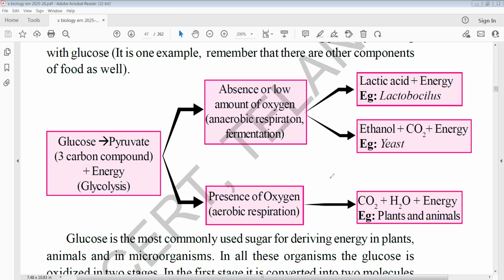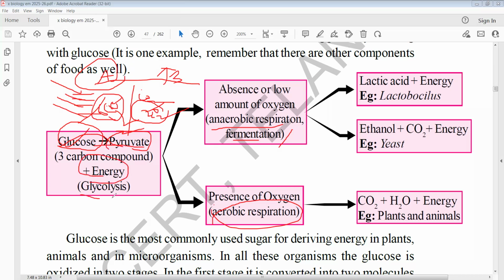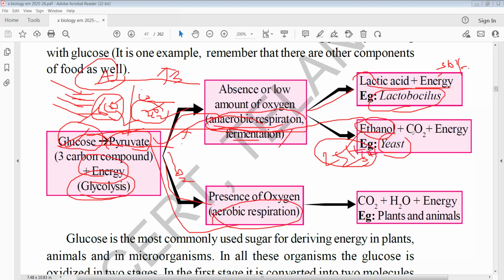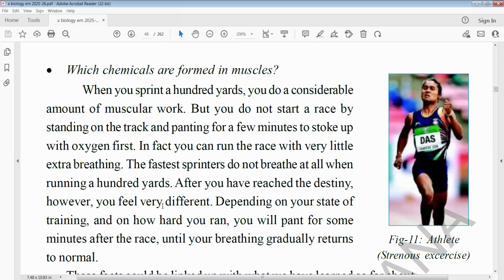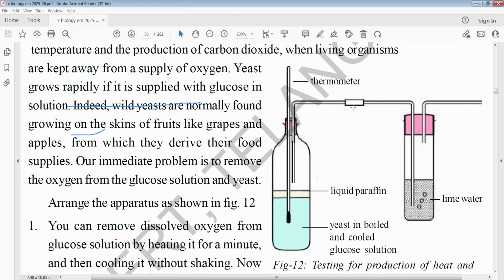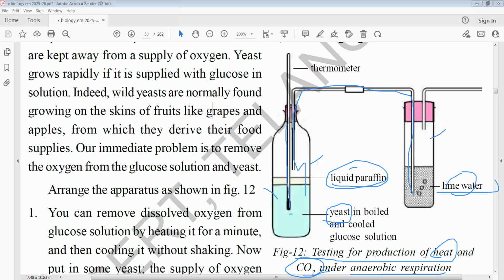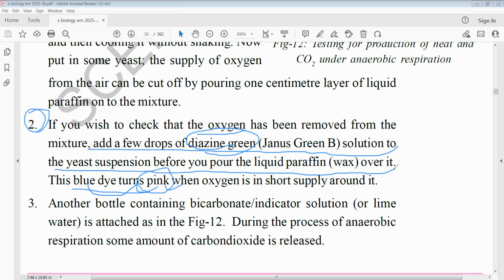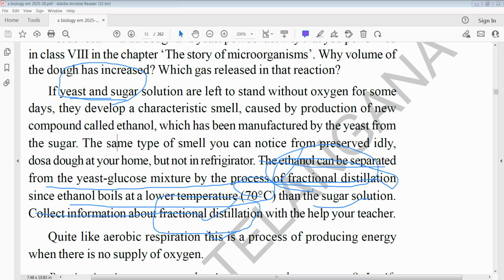10 TH CLASS BIOLOGY RESPIRATION BRIEF EXPLANATION FOR PUBLIC EXAM 2026 PART 3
10 TH CLASS BIOLOGY RESPIRATION BRIEF EXPLANATION FOR PUBLIC EXAM 2026 PART 3